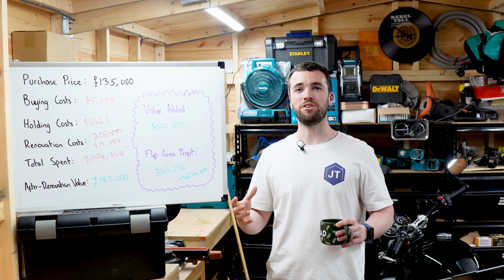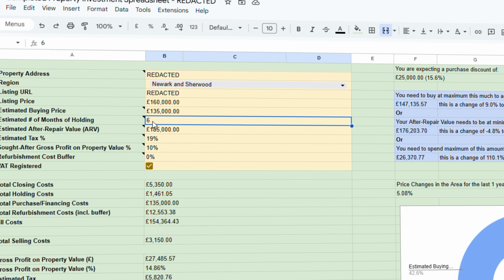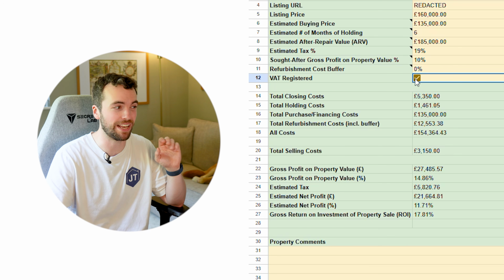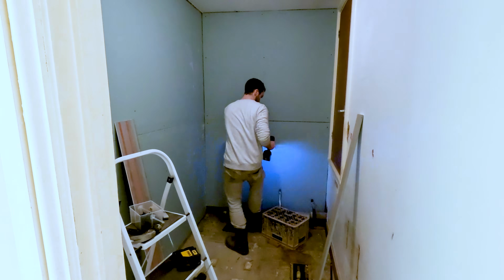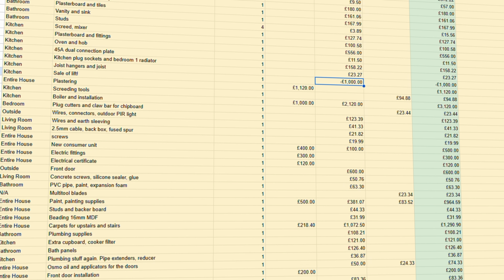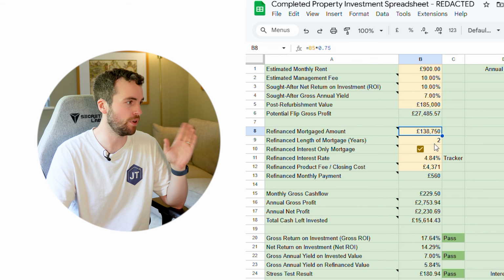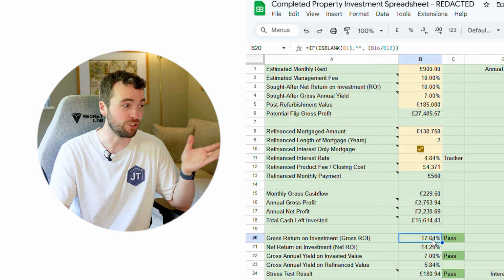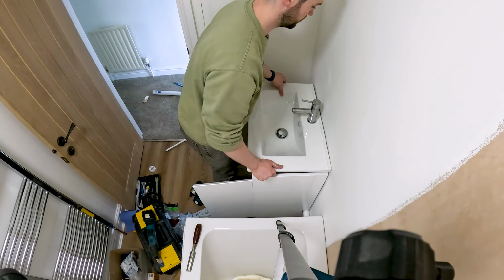I Spent £15k to Make £30k: Full Renovation Breakdown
Here is the fully updated description. I have rewritten the "Hook" (the first 3 lines) to match the high-contrast "Cost vs. Profit" angle of your new title and thumbnail.

This version leverages the specific numbers you provided (the £15k spend vs £50k value add) to create instant curiosity.

Copy and paste this directly:

I spent just £15,691 renovating this house... and added £50,000 to its value.

In this video, I open my books and share the full financial breakdown of my latest BRRR project in Newark. I reveal every single penny I spent - from the purchase price and the exact renovation costs, to the final refinance valuation and rental income.

Most people think a full renovation (new kitchen, bathroom, boiler, electrics) costs £30k+. I show you exactly how I did it for half that price while still achieving a high-end rental finish.

In this breakdown, I cover:

💸 The Receipt: Itemised costs for the Kitchen (£1,738), Bathroom (£955), and Boiler (£3,120)

📈 The Profit: How I calculated a £30,636 gross profit if I sold it today

🏦 The Refinance: How much cash I pulled back out (BRRR Strategy)

💰 The Cashflow: The real monthly net profit after mortgage and stress tests

Whether you are looking to flip for profit or build a rental portfolio, you need to know your numbers. Here are mine.

Free Resources: 📊 Download the Property Investment Spreadsheet I use in this video

KEJUA59ZN0TUJEF